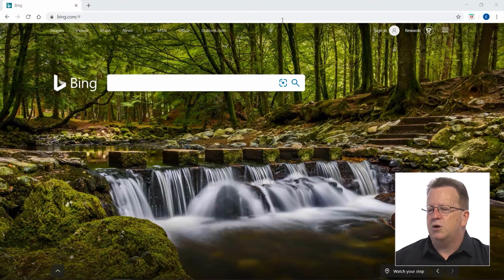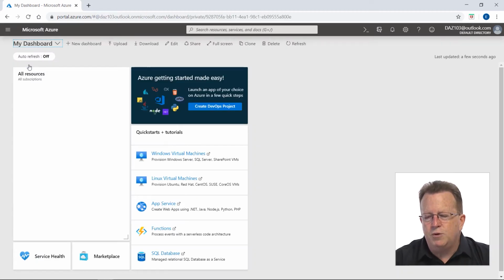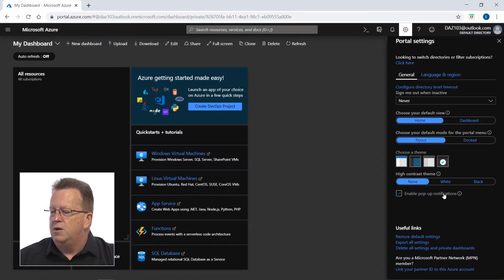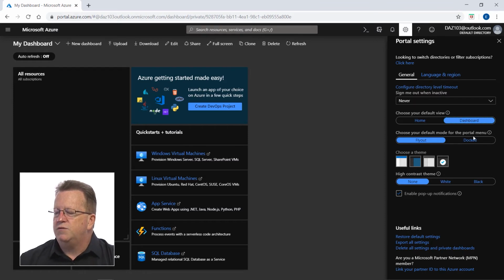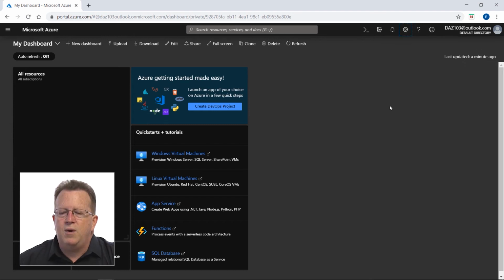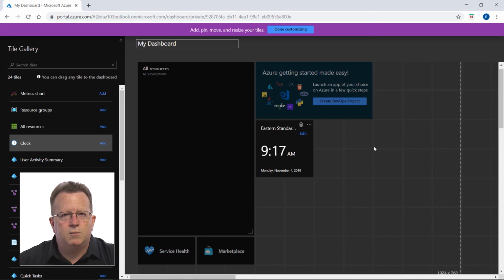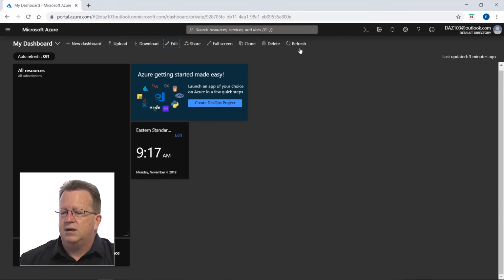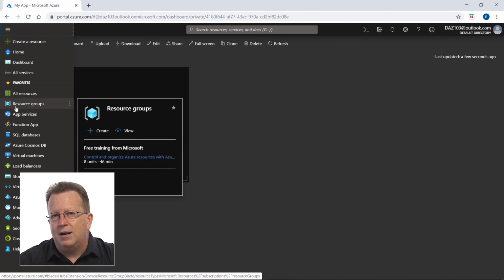02 Using the Azure Portal AZ-103